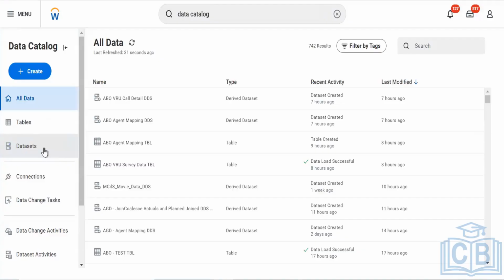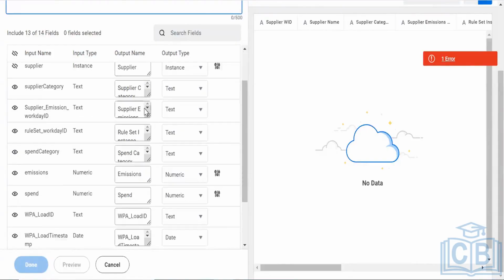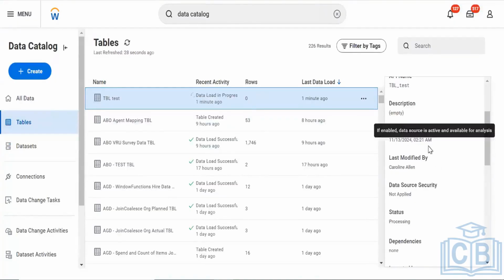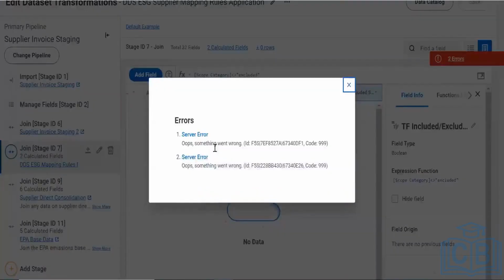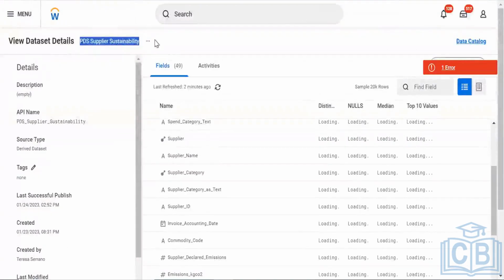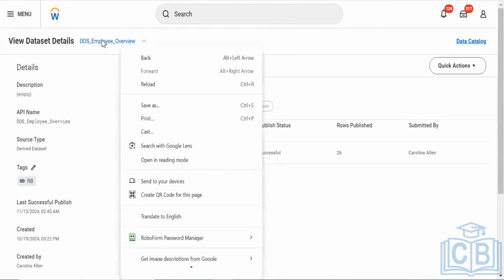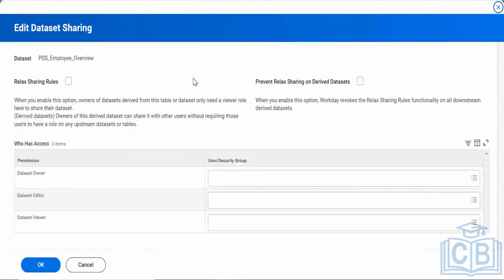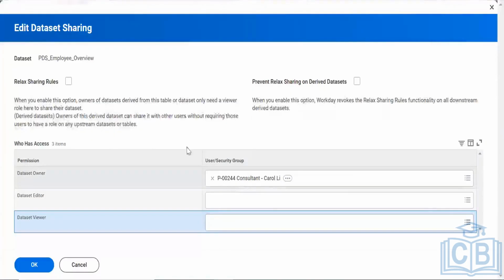Publishing The Dataset in Workday Prism Analytics | Workday Prism Analytics Course | CyberBrainer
In this video, you'll learn how to do data change tasks in Workday Prism Analytics.
With CyberBrainer's expert help, learn the basics of how to handle Data Change Tasks in Workday Prism Analytics. This video is meant to help you learn more, whether you're a beginner or want to improve your advanced analytics skills.

🔍 What You'll Discover in This Video:
📌 🧩 How to publish datasets effectively in Workday Prism Analytics
📌 📊 Difference between draft vs published datasets
📌 ⚙️ Step-by-step demo of the dataset publishing process
📌 🚀 How to validate and check your data before publishing
📌 🔐 Understanding permissions and access control during publishing
📌 📁 Best practices to manage published datasets in a real-world environment

📢 Check out all of our Workday Training Modules 💻 With CyberBrainer's in-depth learning platform, you can learn more about Workday at your own pace.

Explore More :

Publishing Dataset in Workday
Workday Prism Course
Workday Data Publishing
Workday Dataset Permissions
Workday Analytics Tutorial
CyberBrainer Workday Course
Workday BI
Workday Prism Demo
Workday Prism for Beginners
Workday Business Intelligence
Workday Career Path
Workday Online Certification
Workday Beginners Guide
Workday Advanced Reporting
Workday Data Preparation
Workday Prism Use Cases
Workday Real Time Examples
Workday Cloud Platform
Workday Training for Analysts
Workday Integrations
Workday Practical Training
Workday Automation
Workday Analytics Expert